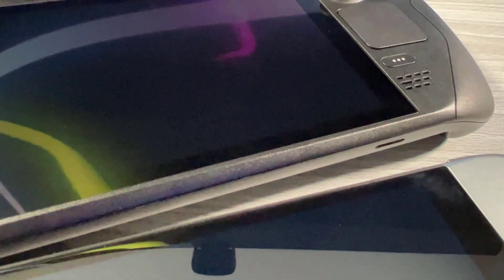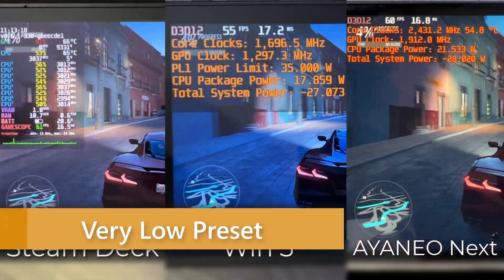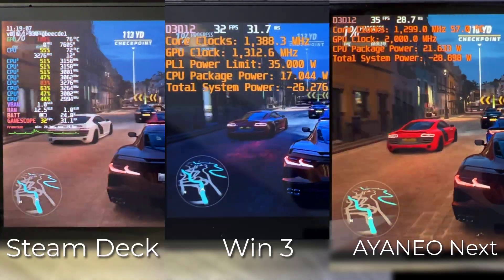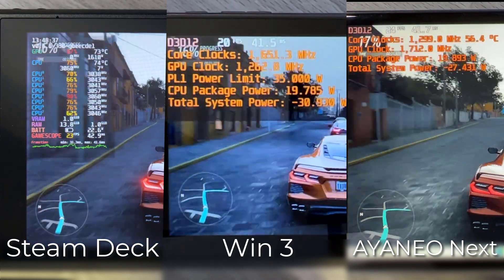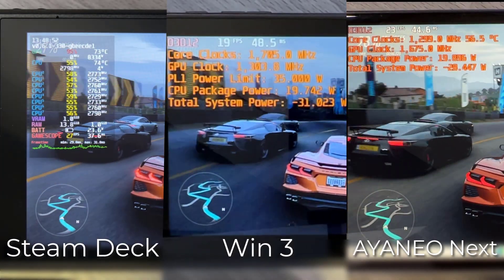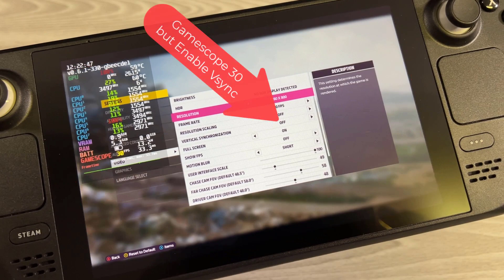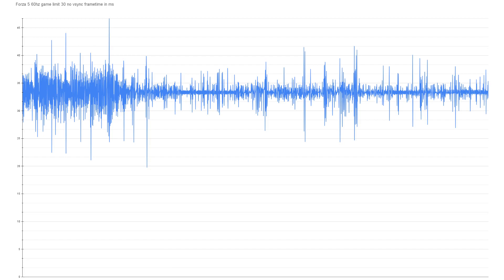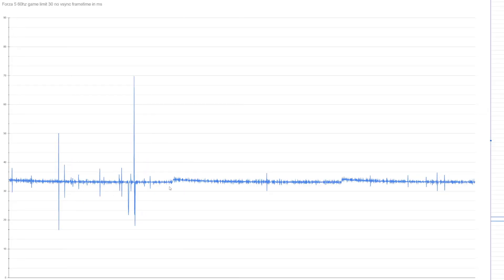Steam Deck Performance Comparison - Forza Horizon 5 - Win 3 / AYANEO Next / GameScope Frametime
00:00 - Introduction
00:45 - Very Low Preset - Comparison Steam Deck / GDP Win 3 / AYANEO Next
01:24 - High Preset - Comparison Steam Deck / GDP Win 3 / AYANEO Next
01:50 - Ultra Preset - Comparison Steam Deck / GDP Win 3 / AYANEO Next
02:32 - Very Low Preset - Benchmark Summary
02:48 - High Preset - Benchmark Summary
03:09 - Ultra Preset - Benchmark Summary
03:37 - Why GameScope Is Important
04:04 - GameScope 60 / Frame Limit 30 (Vsync OFF)
04:30 - GameScope 30 (Vsync OFF)
04:45 - GameScope 30 (Vsync ON)
05:45 - Very Low Preset - Full Steam Deck Benchmark
07:22 - High Preset - Full Steam Deck Benchmark
09:04 - Ultra Preset - Full Steam Deck Benchmark